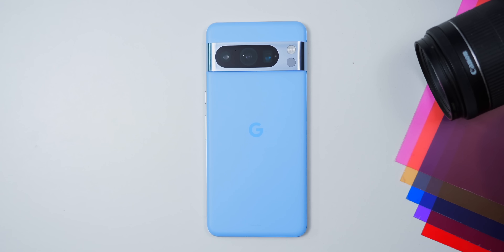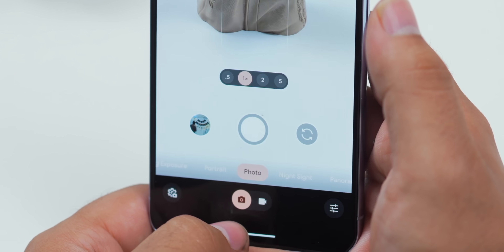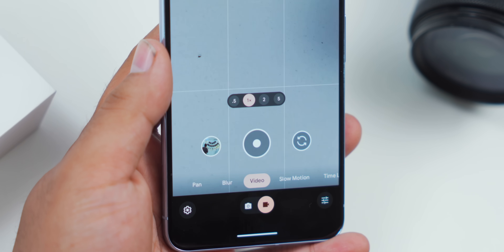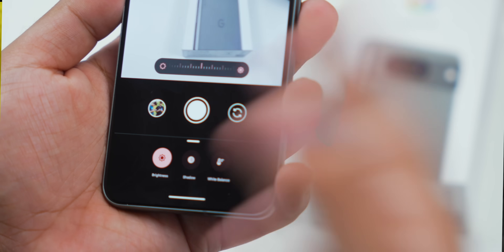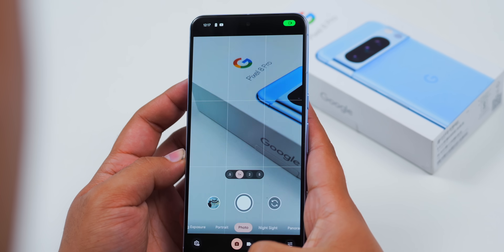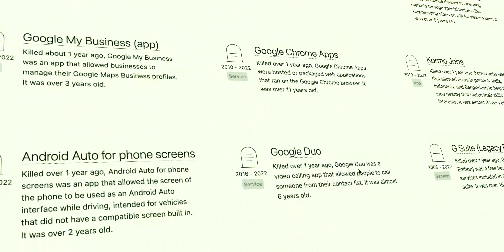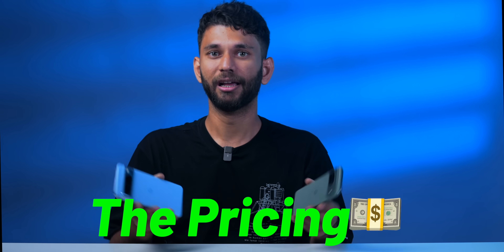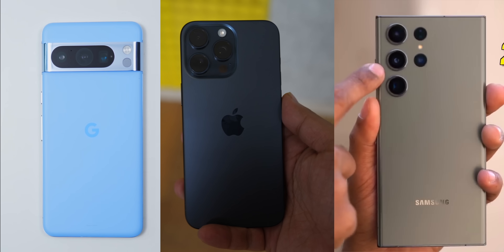Google Pixel 8 & 8 Pro - AI Magic!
🌟 Team TechWiser 🌟